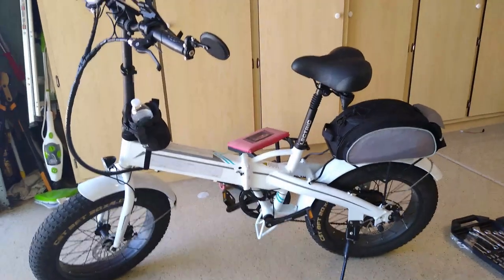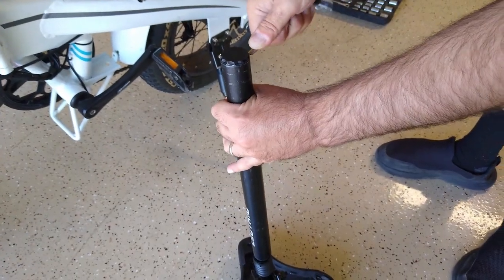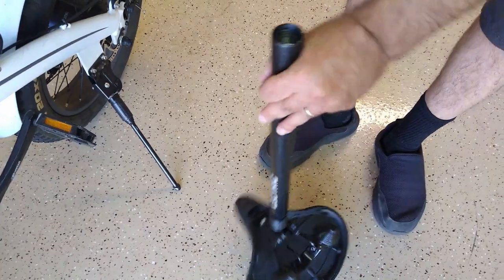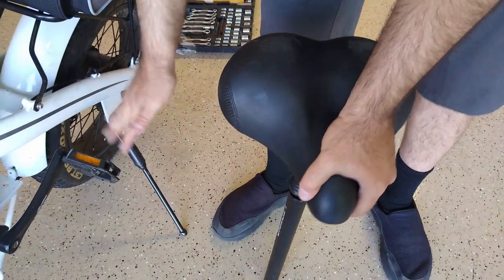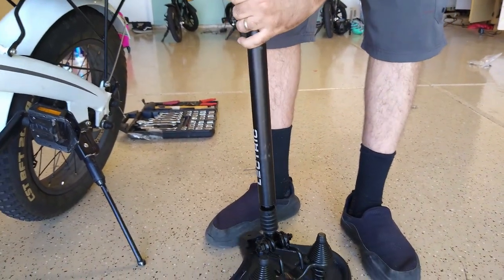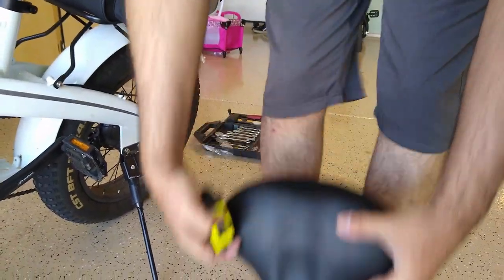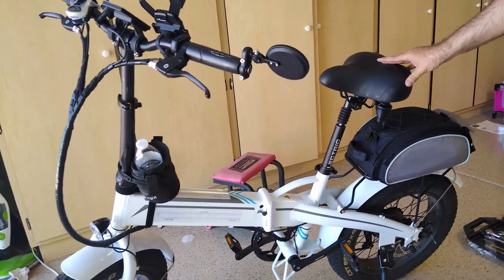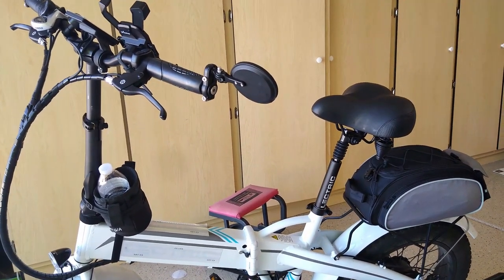Adjusting the Lectric XP suspension seat post.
Hi guys in this video I will show you how to adjust the suspension seat post that came with my bike (Black Friday Special). The suspension seat post is definitely one of the top accessories to get for your bike along with a comfortable seat. You can either order this suspension post from Lectric directly or I will post some similar ones from Amazon.

DJC suspension seat post (select 31.6mm size) (similar to Lectric seat post)

Zoom suspensions (make sure to select 31.6mm size)

Riding Gloves

Cloud 9 seat

Thumb Throttle

Roswheel rear bike bag

Slime tire sealant

Fat tire tube

Bell bike rack

Bike Chain repair kit

Bike tube repair kit

Analog Bell

Water bottle holder

Portable Usb Air pump tire inflator

Mirrors 2 pack

Reflective tape

Digital Tire Pressure gauge

Phone Holder

bike repair stand

Roller stool

Preset timer

Rear Rack

This video and description contains affiliate links, which means that if you click on one of the product links, I’ll  receive a small commission and it’s at no extra cost for you!